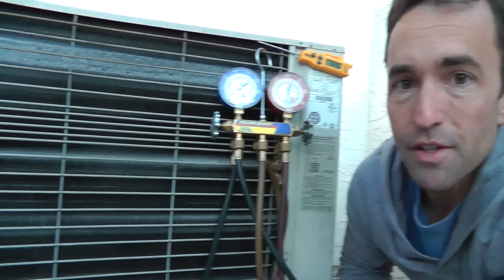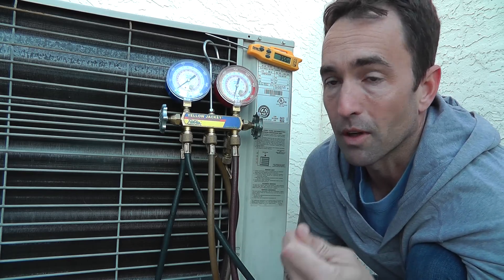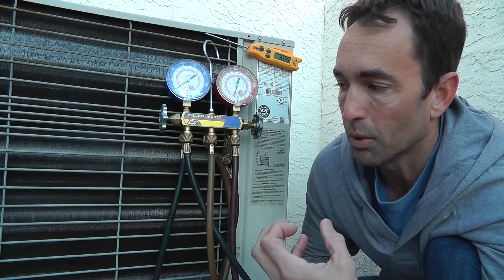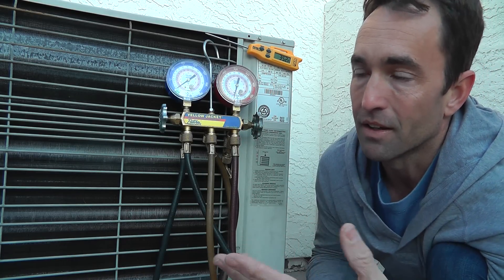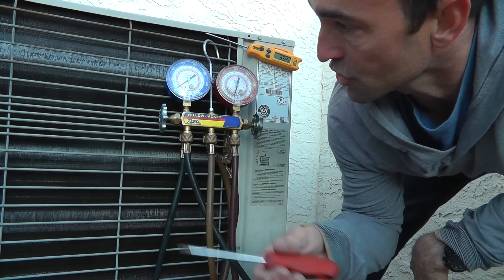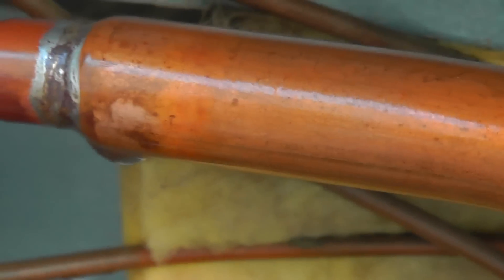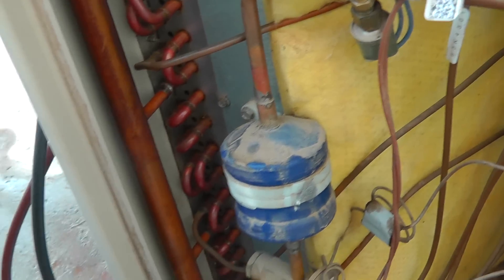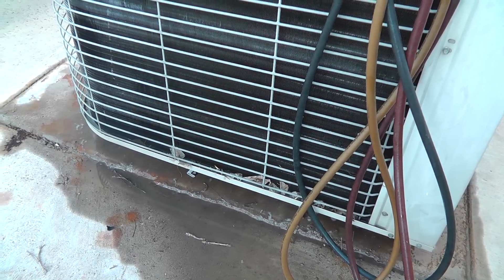Heat pump defrost board test in Phoenix by thermal-medics.com HVAC defrost mode in a heat pump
35 degree morning in Phoenix combined with some residual moisture in the air equals some frosty outdoor coils in heat mode.  For Phoenix heat pump repair, service or Phoenix AZ heat pump help or info go For Phoenix, Valley of the Sun heat pump parts help or service visit the website or call